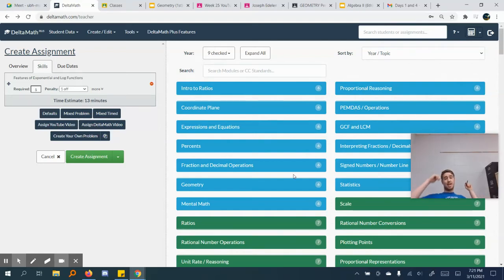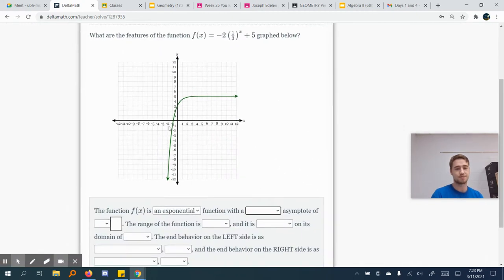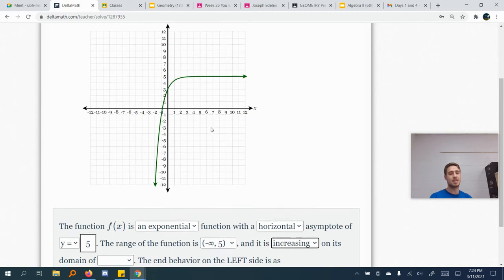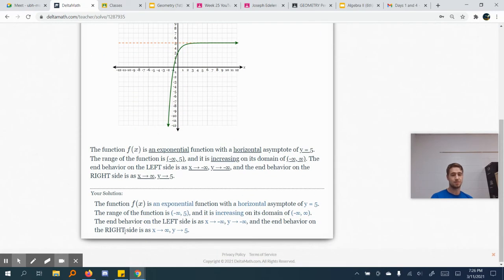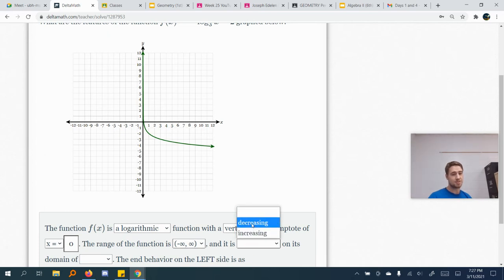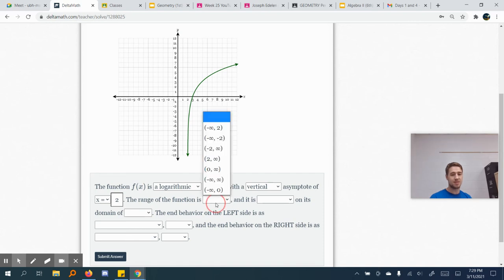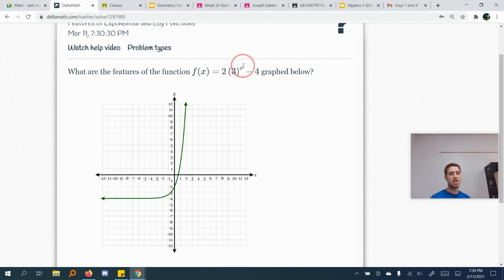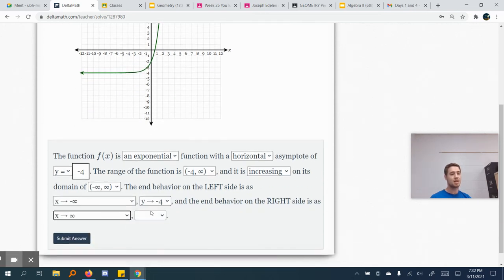Algebra II Week 28 Day 4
Features of the graphs of logarithmic and exponential equations